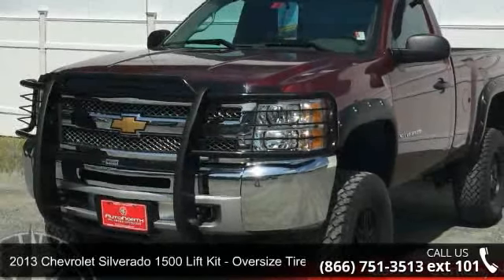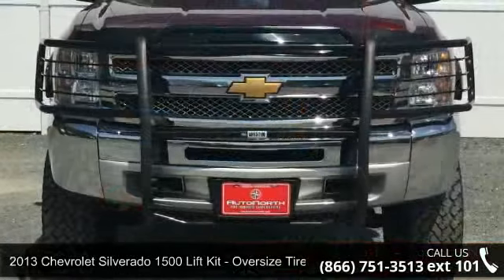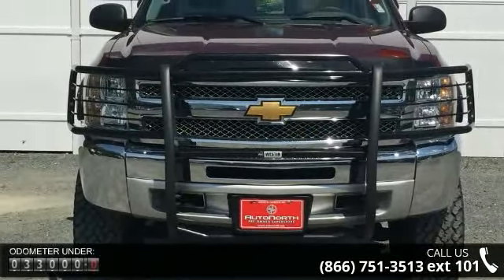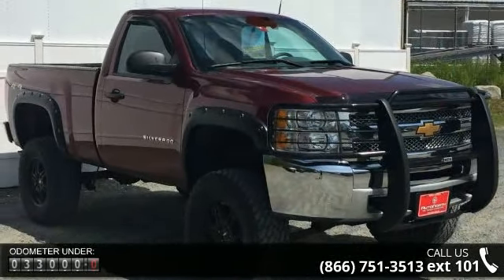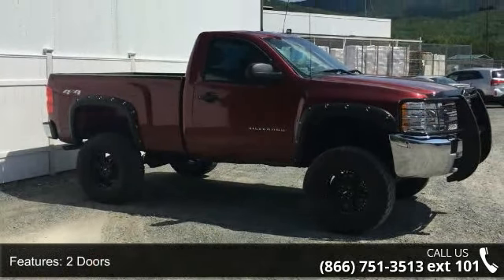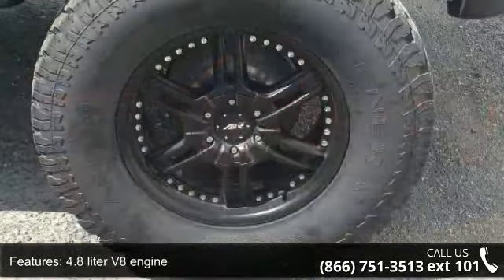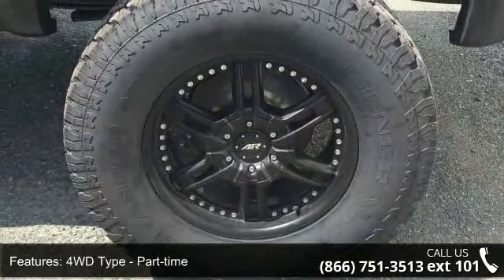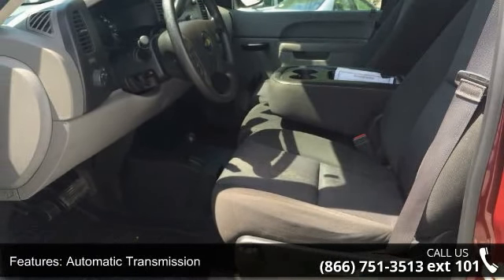2013 Chevrolet Silverado 1500 Lift Kit - Oversize Tires S...